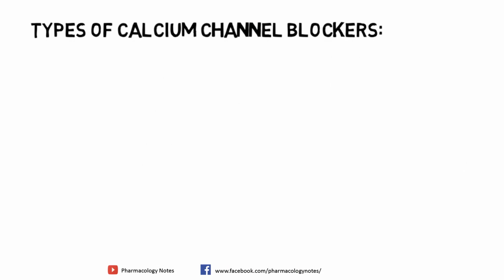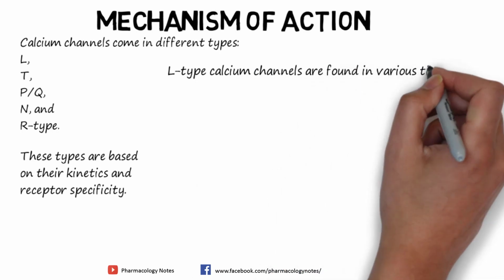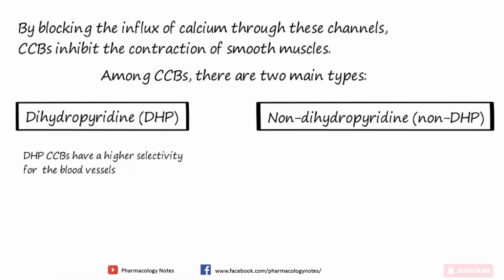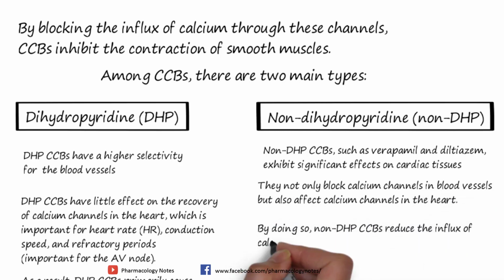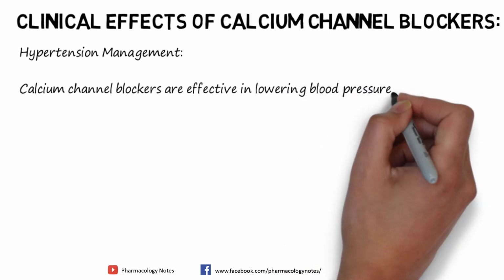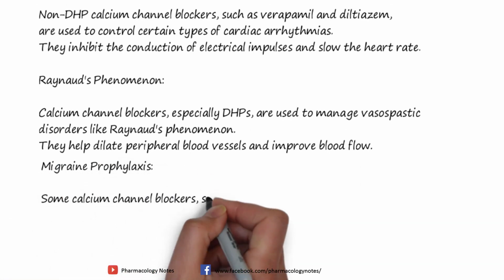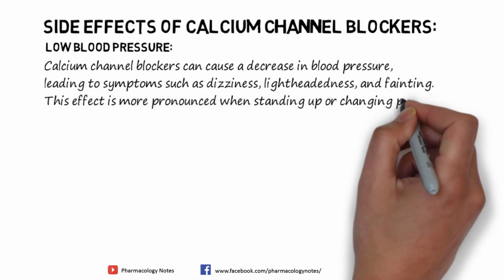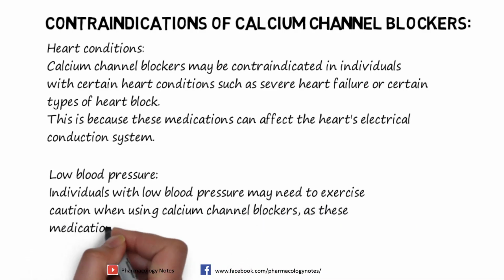Calcium Channel Blockers Mechanism of Action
In this video, we delve into the science behind Calcium Channel Blockers (CCBs), a class of medications widely used in the treatment of hypertension, angina, and various cardiovascular disorders. Understanding how these drugs work can enhance your knowledge of pharmacology, improve patient care, and provide insights into their therapeutic applications..

💡 What You Will Learn:

Introduction to Calcium Channel Blockers: What are CCBs, and why are they important in treating cardiovascular diseases?
Mechanism of Action: Explore how CCBs work at the molecular level, blocking calcium ion entry into cells and affecting muscle contraction in the heart and blood vessels.
Types of Calcium Channel Blockers: Discover the differences between dihydropyridines, non-dihydropyridines, and their specific uses.
Clinical Applications: Learn about the conditions treated with CCBs, including hypertension, angina, arrhythmias, and more.
Side Effects and Precautions: Understand the potential side effects and contraindications associated with CCB use.
📚 Why It Matters: Calcium Channel Blockers are a cornerstone of cardiovascular therapy. This video is ideal for students, healthcare professionals, and anyone interested in pharmacology and cardiology. Gaining a thorough understanding of how these drugs work helps in making informed clinical decisions and improving patient outcomes.

📅 Chapters: 00:00 - Introduction to Calcium Channel Blockers 02:10 - Mechanism of Action Explained 08:45 - Types of Calcium Channel Blockers 15:30 - Clinical Applications in Cardiology 21:00 - Side Effects and Precautions 26:00 - Summary and Takeaways

📖 Further Reading: For a more in-depth analysis, check out our blog on Calcium Channel Blockers and explore additional resources.